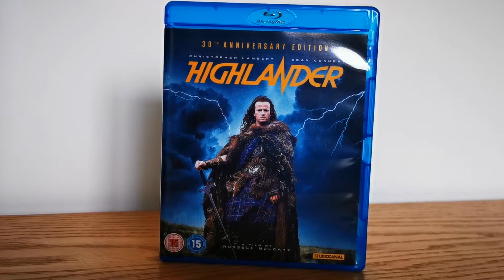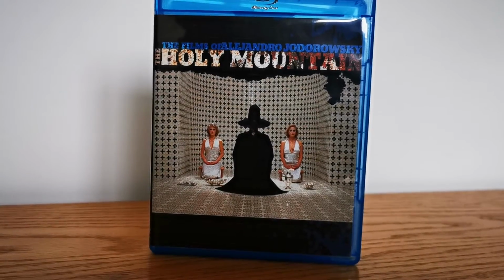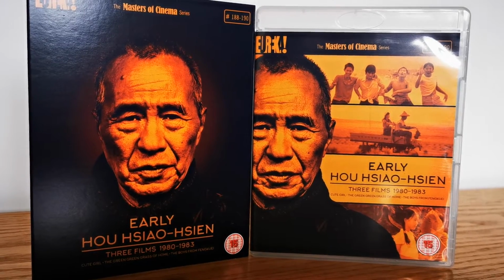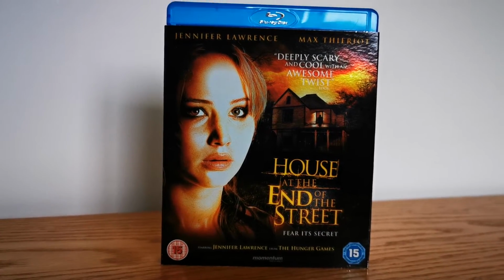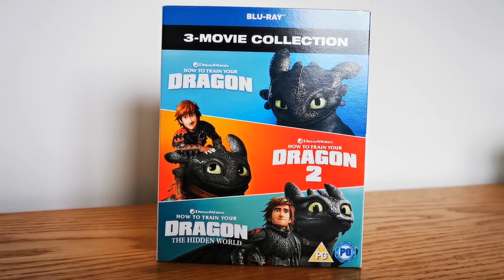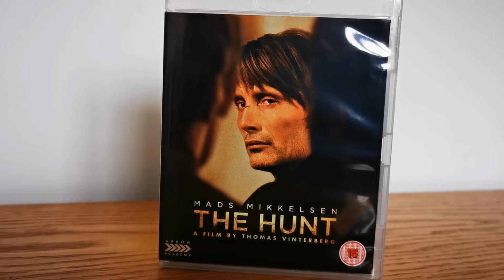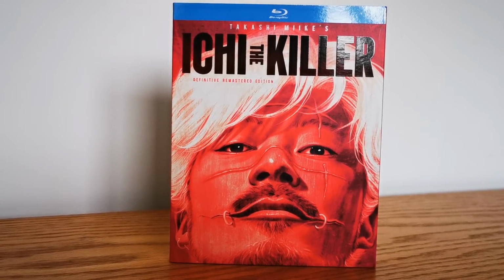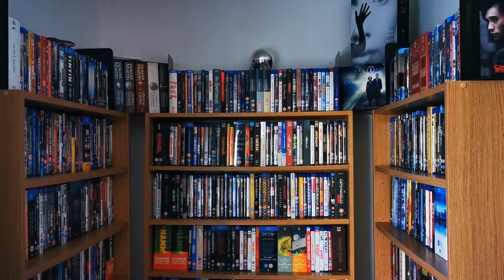Blu ray collection 2019 - one shelf at a time. Part 12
As promised, here's shelf 12 of the collection. Some big titles in this one!